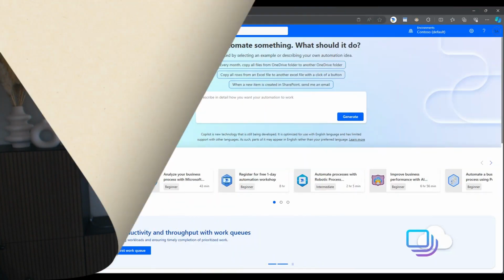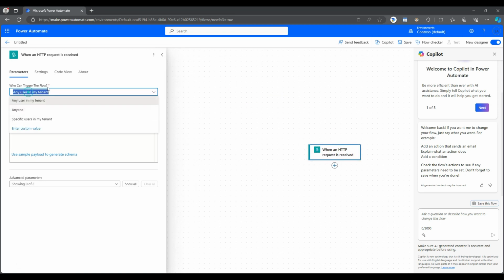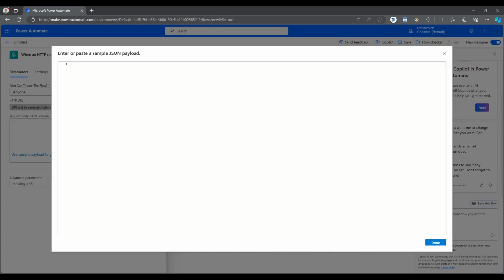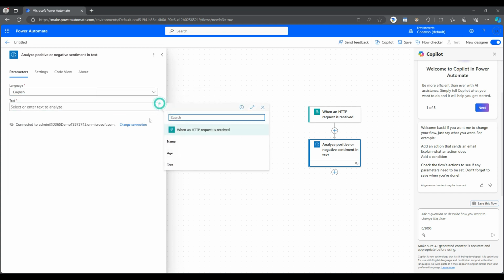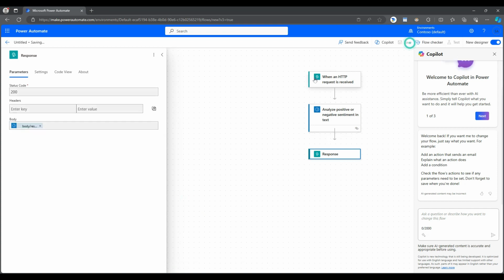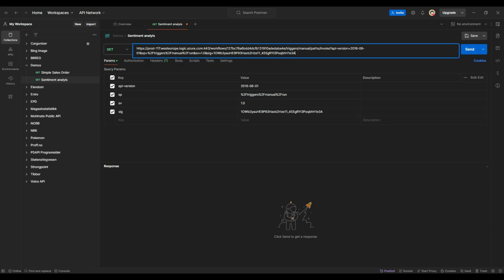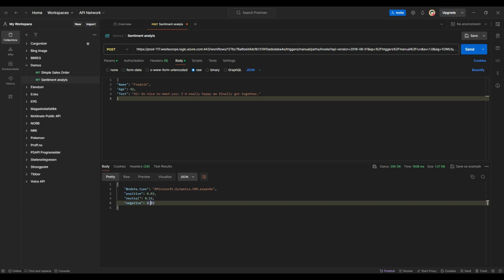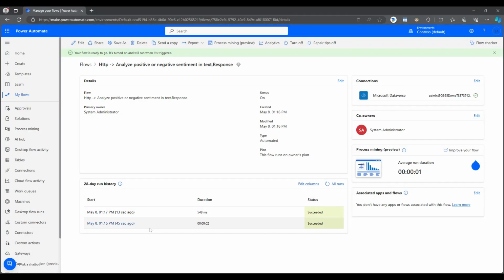Request enpoint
The HTTP Request trigger in PowerAutomate is excellent for some low hanging automation fruits! If someone has the ability to send you a JSON formatted text, you can easily build and HTTP endpoint that they can work against.
Let me show you how easy it is.